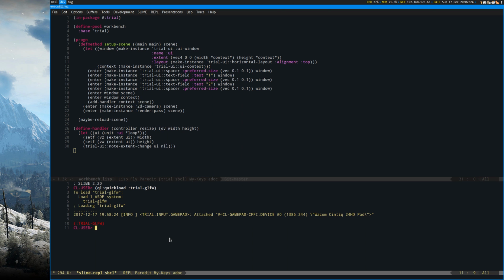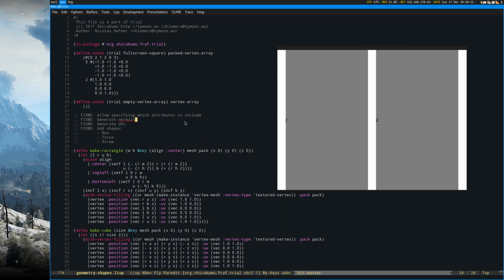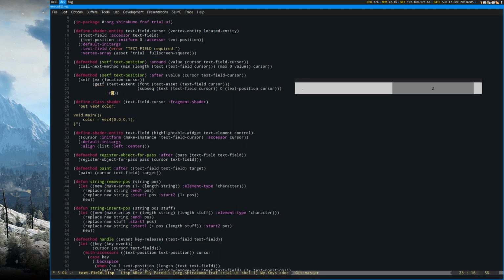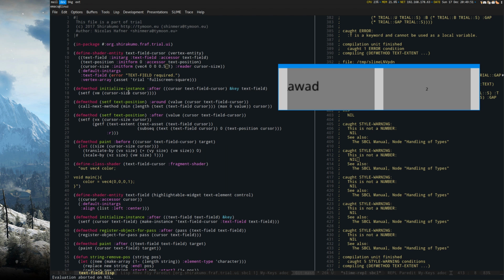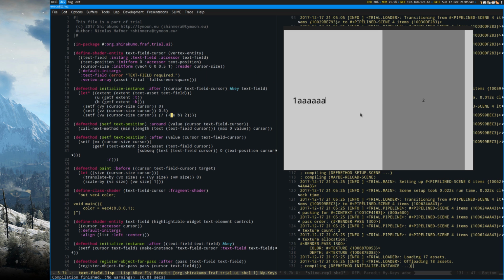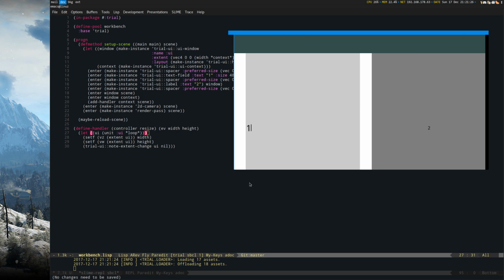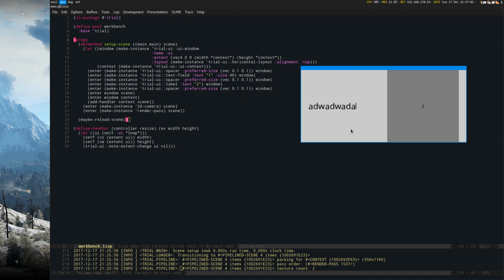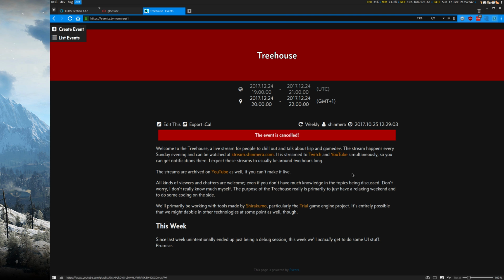Treehouse - Pt. 16 (Text Input UI)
Likely contains: code!

Mumble: mumble://mumble.tymoon.eu